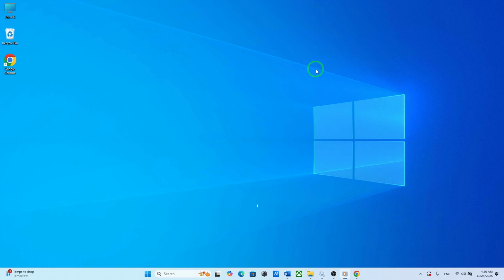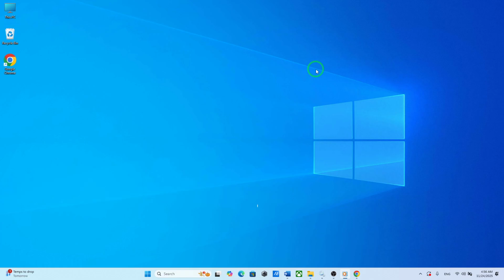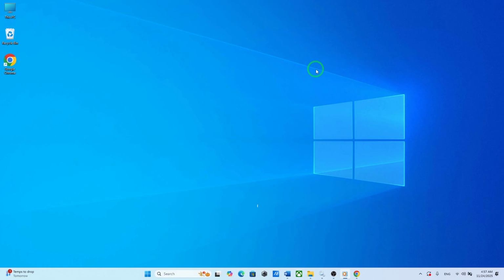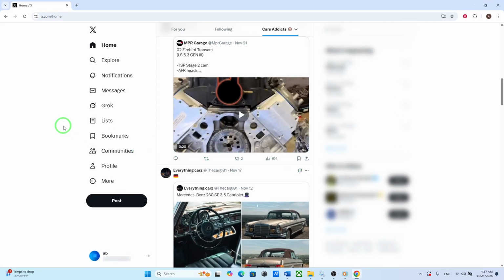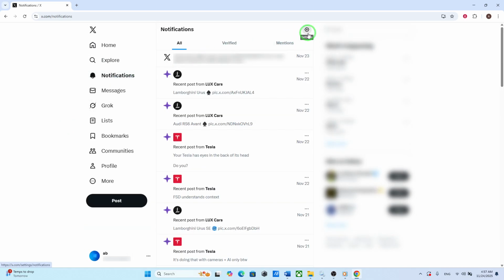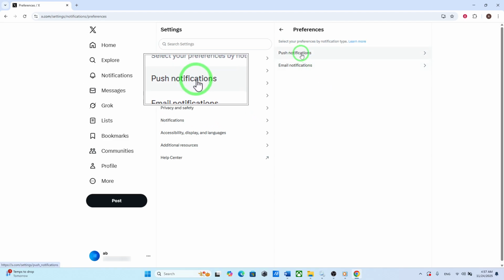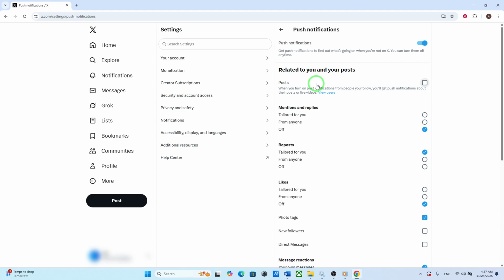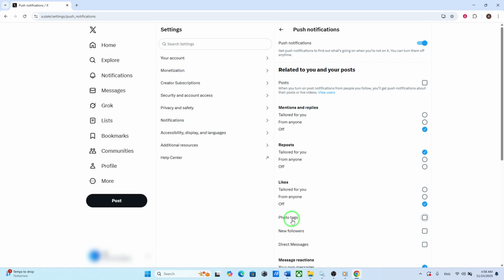How To Turn Off Photo Tags Notifications On X (Twitter) Web On PC (New Update)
Learn how to turn off photo tags notifications on X (Twitter) using the latest web update for PC. This quick guide helps you manage your notification settings effortlessly so you stay focused on what matters most.

Follow these simple steps:

1. Open x.com

2. Go to your Notifications from the left side menu, click on Settings

3. Enter to Preferences, then Push notifications

4. Uncheck Photo tags under Related to you and your posts-

Chapters:
00:00 Intro
00:12 Soultion
01:05 Outro